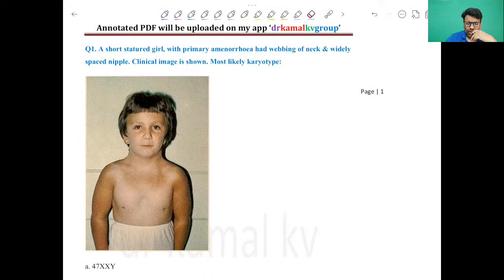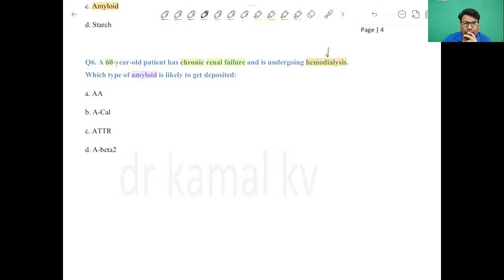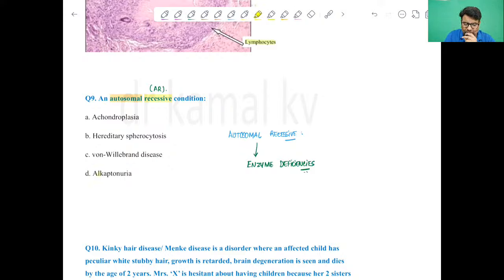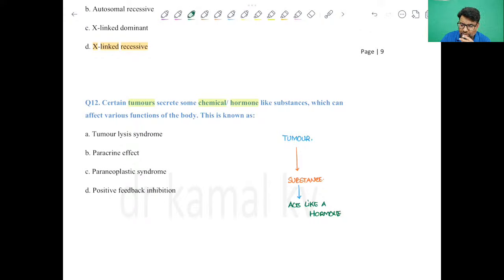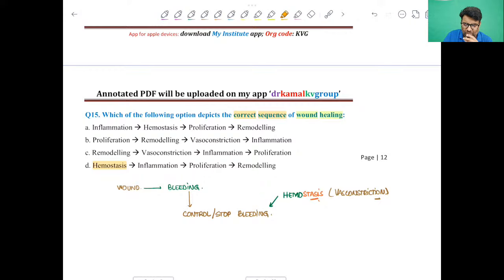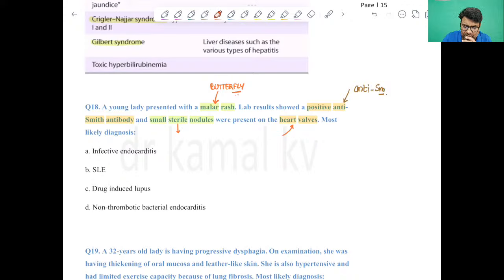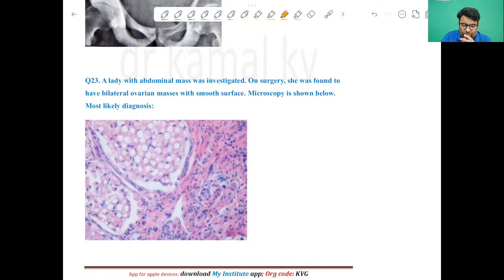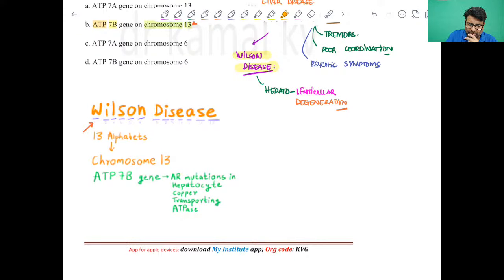Target FMGE II July 2025 II FMGE PYQ's II Pathology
PYQ's based concise review of Pathology